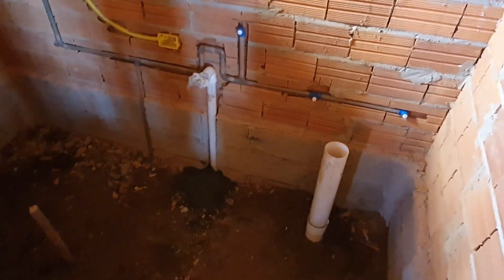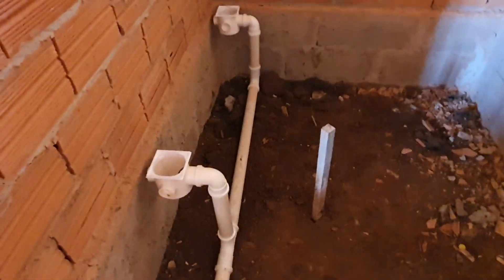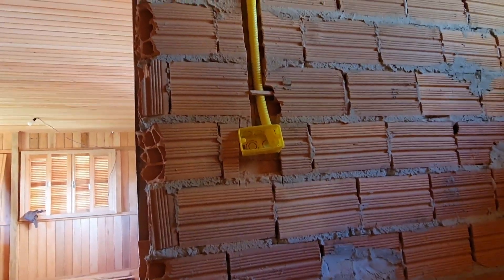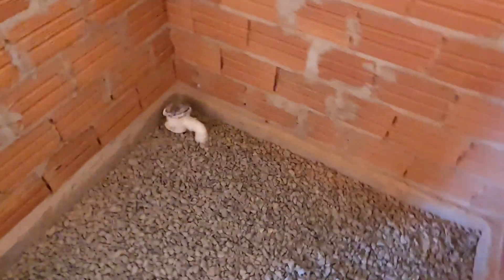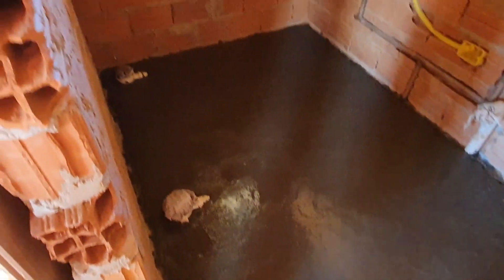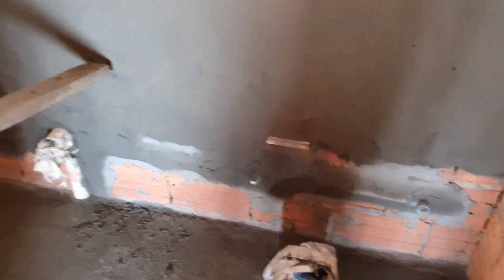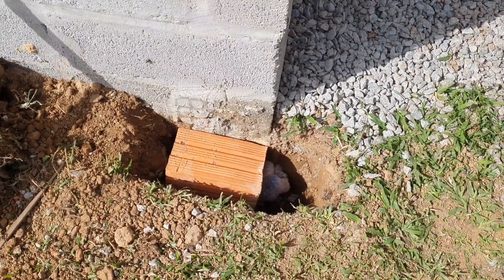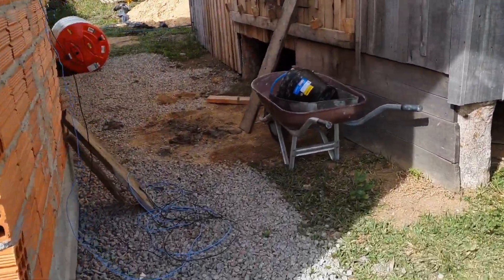Living in South Brazil 🇧🇷 Working at Mountain Cabin Update 02.